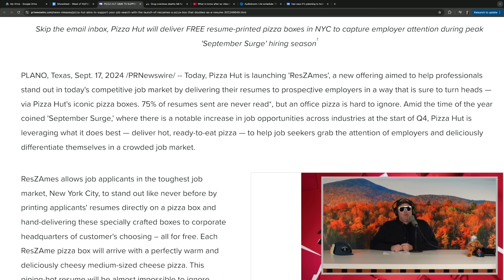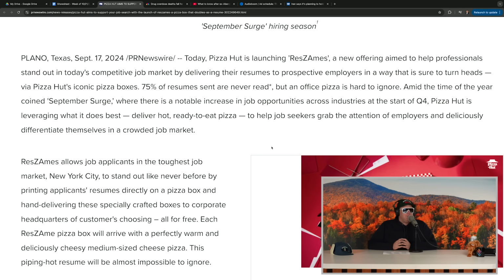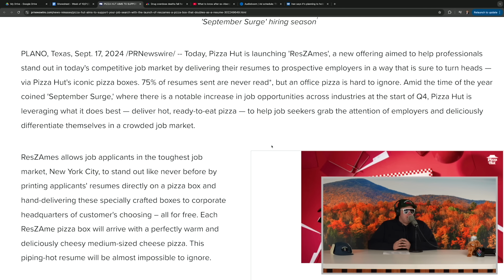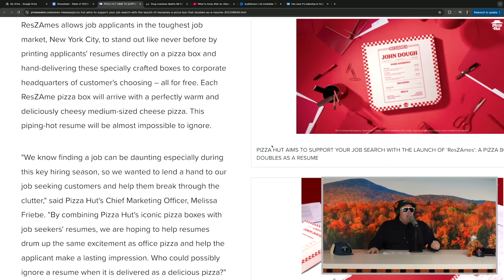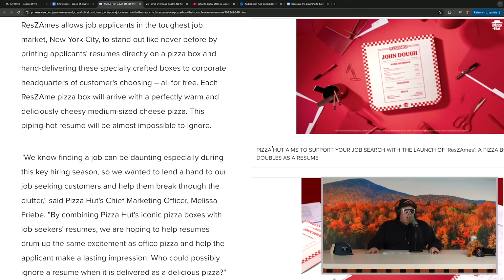Pizza Hut Will Put Your Resume On A Box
The hut is here for the job hunt...